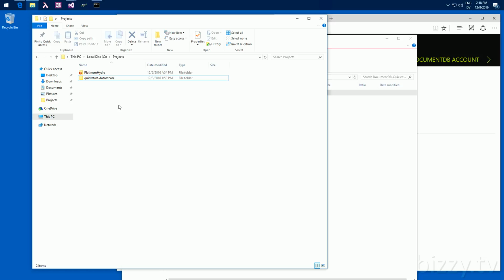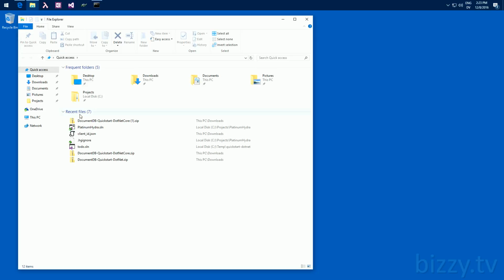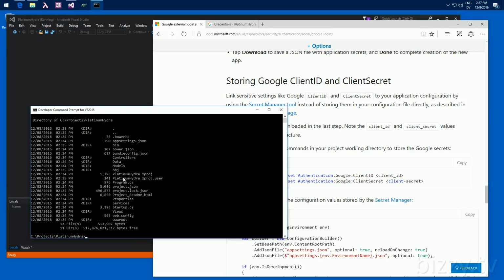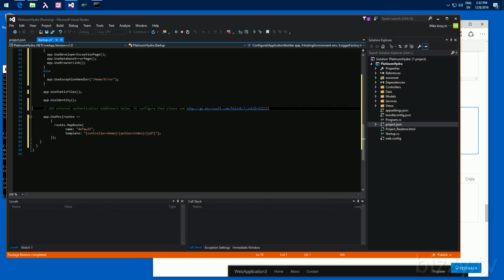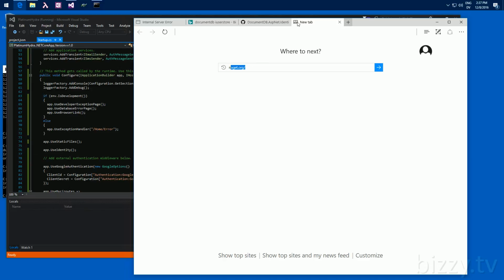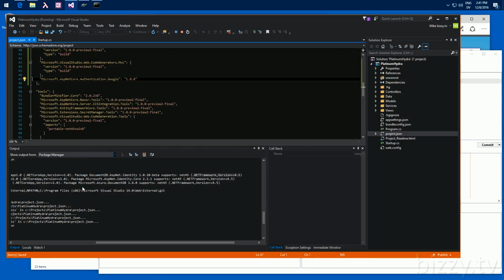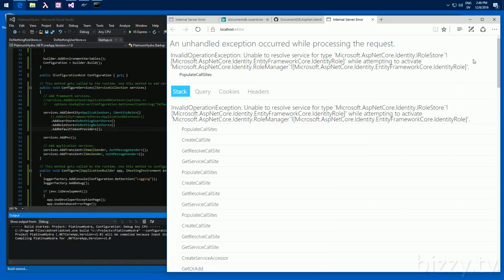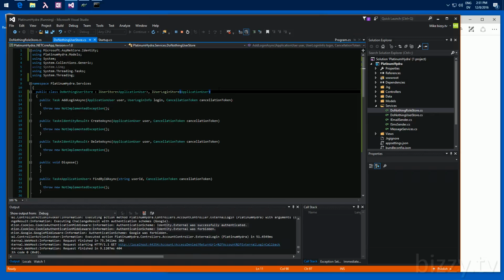Adding Google OpenAuth authentication Part 2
EVER WONDER WHAT IT WOULD BE LIKE TO START A BUSINESS? LET'S FIND OUT!

On this channel I'll be starting and running a business live in real-time, and you'll be able to watch every minute of it with 100% transparency. If you've ever thought about starting a business or just wanted to look behind the curtain of how businesses work, this channel will give you a front-row seat.

Will my startup be the next Google? Or will it spiral down in flames? Only time will tell...

IMPORTANT LEGAL STUFF
Nothing herein shall be construed as legal, tax, accounting, banking, investment, or business advise. Consult with the proper licensed professionals regarding your personal business activities. Please remember: the vast majority of startup businesses fail or lose money. The creator of this video disclaims any responsibility for the utilization or implementation of anything viewed herein. Viewing this video; commenting on this video; or providing the creator thereof with advice, commentary, information, or ideas, solicited or otherwise, in no way creates any sort of relationship between the viewer, commentator, or provider of said information. No partnership, joint venture, employer/employee, business/independent contractor, or other relationship is formed with any viewer, commentator, or provider of any information, ideas, or advice. Any comments, ideas, information, or advice may be utilized by the creator of this video without compensation to the viewer, commentator, or provider.